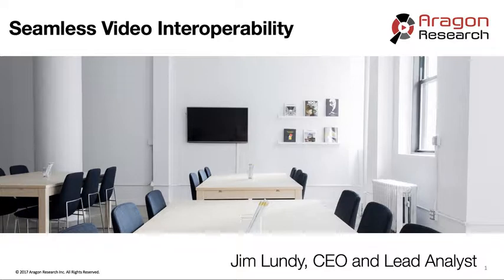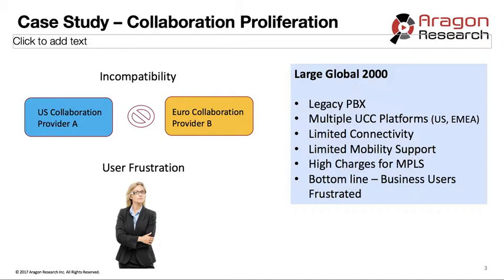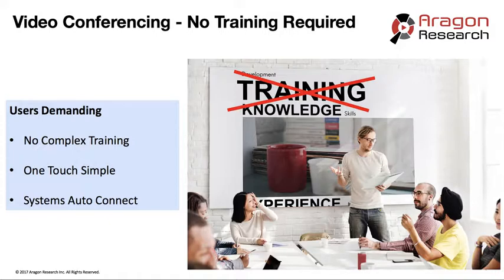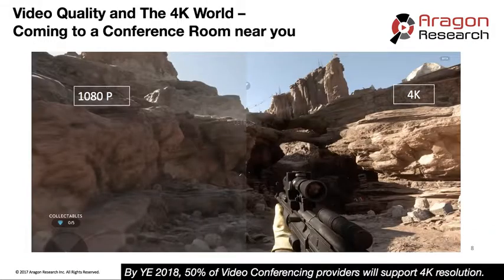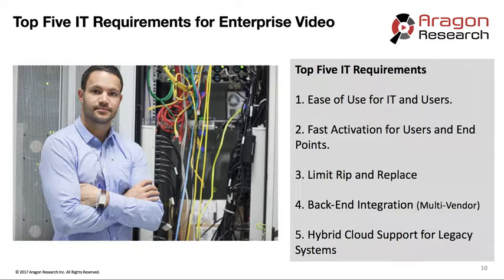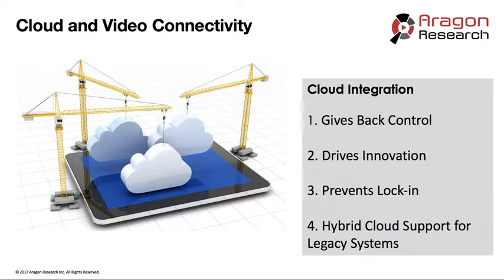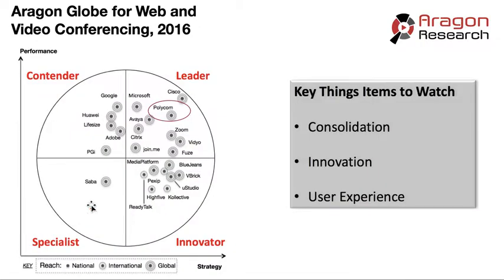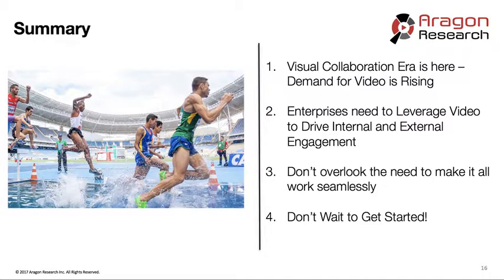The rising requirement for seamless video interoperability